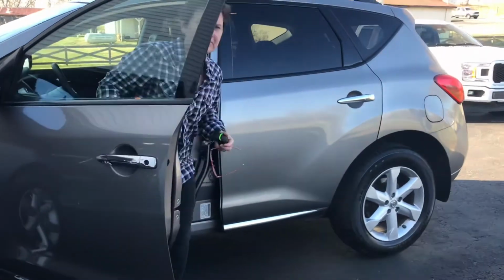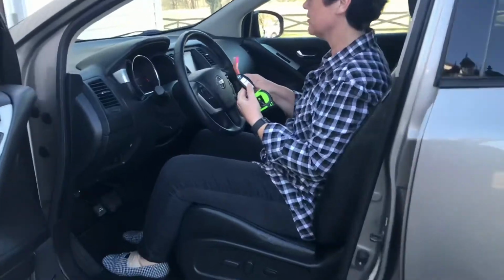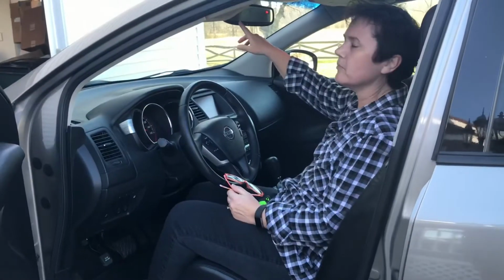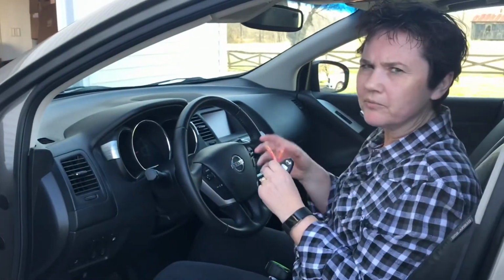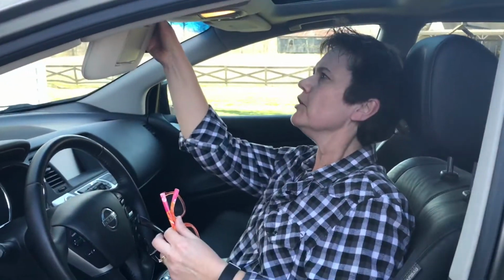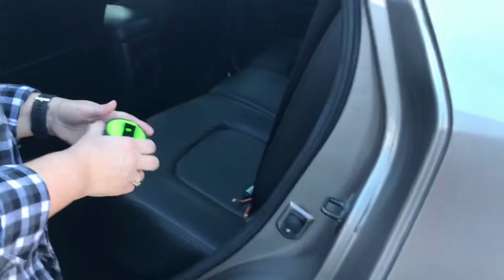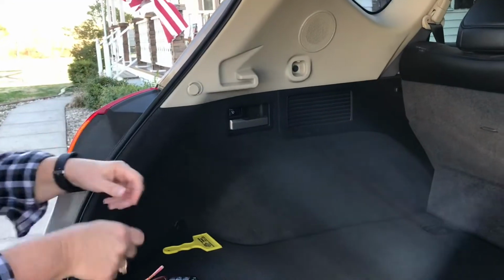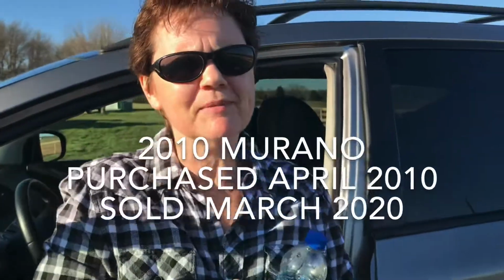2010 MURANO a Last Look. It was a Good SUV, we had it 10 years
We’ve had the Murano for 10 years, Rita  has a new vehicle and she takes a last look at the Murano.
 What she liked about it and a couple of things she didn’t like.